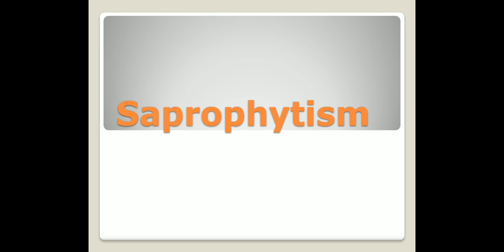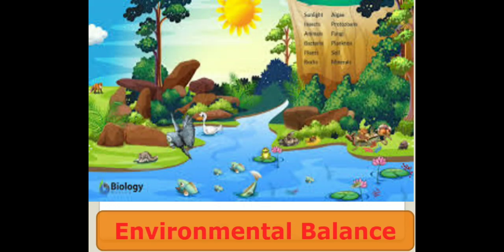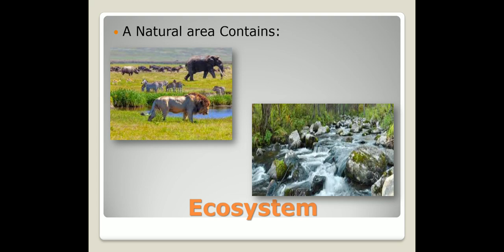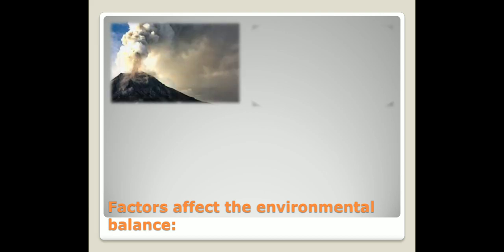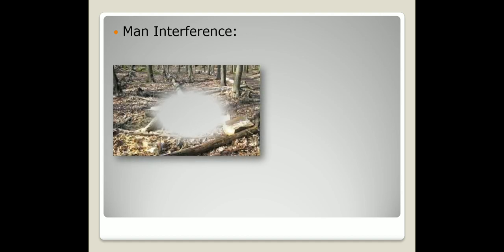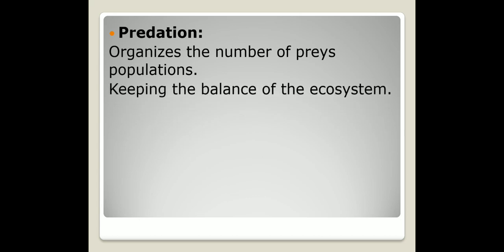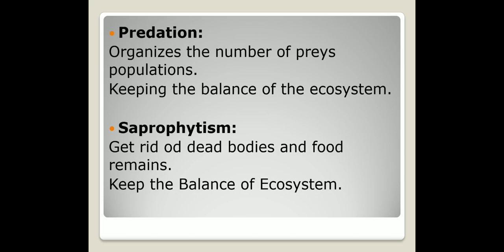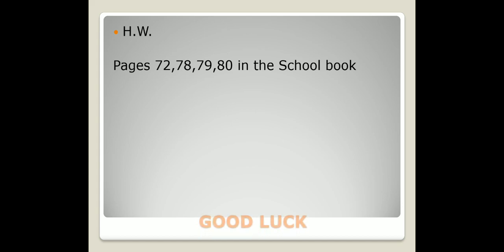Science, Junior 5, Enviromental balance part 2